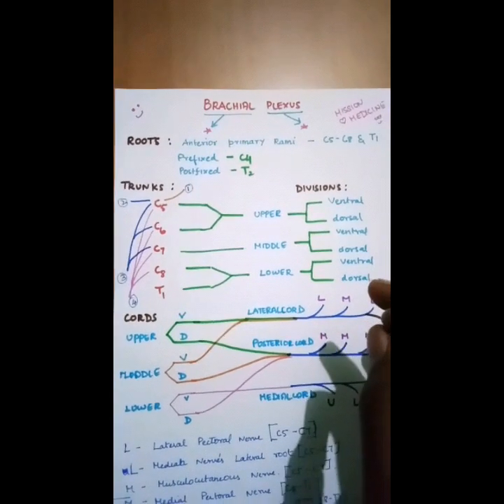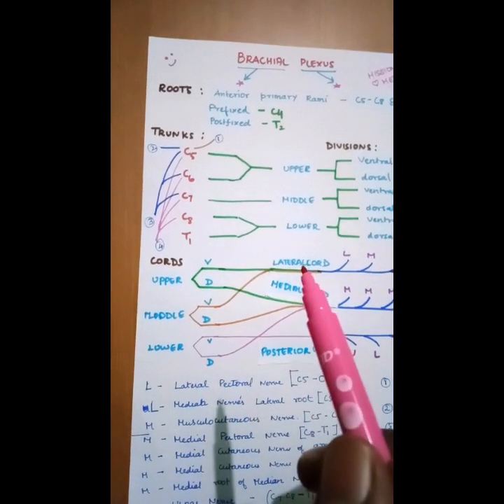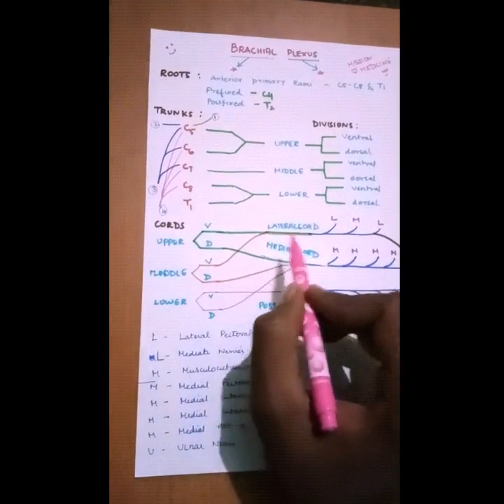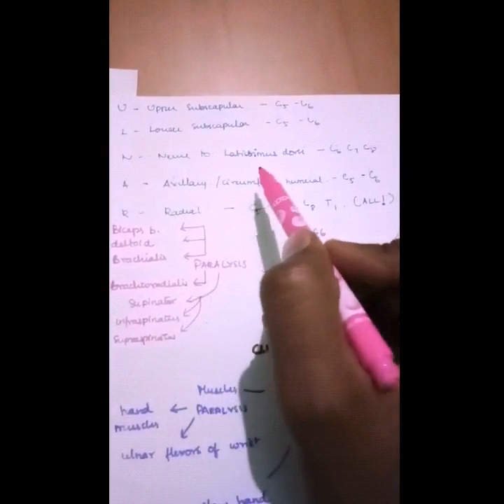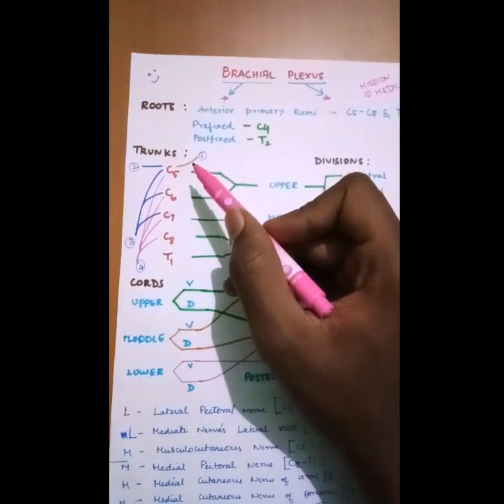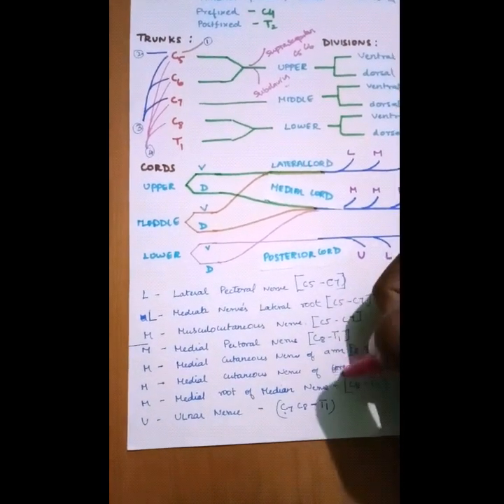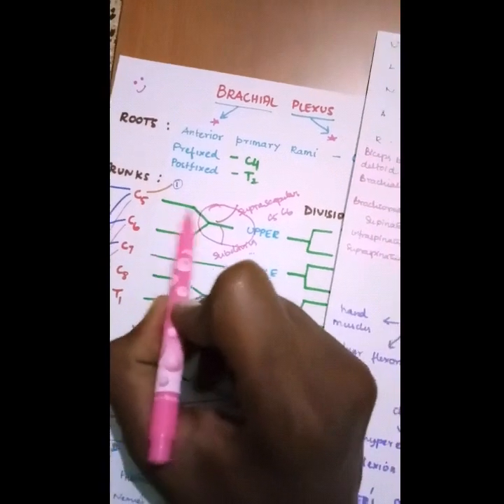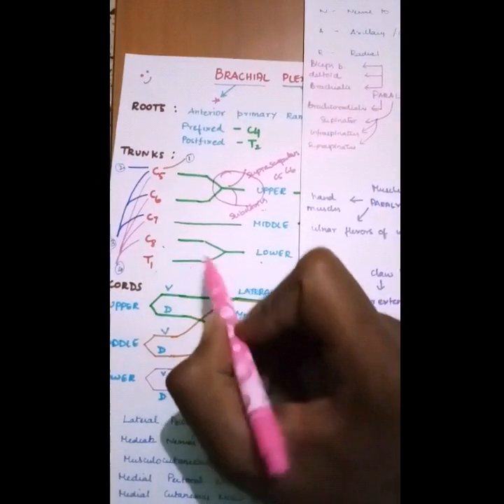Brachial Plexus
A 15 minute discussion on Brachial Plexus.